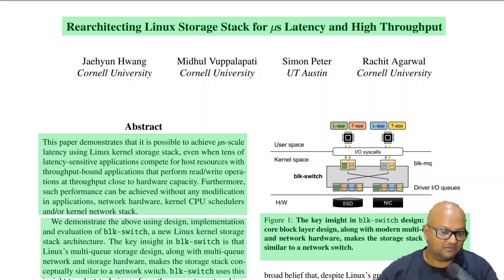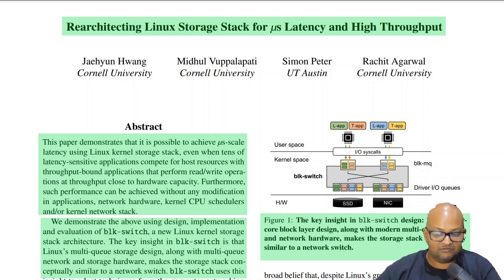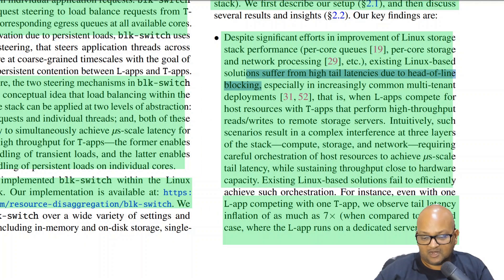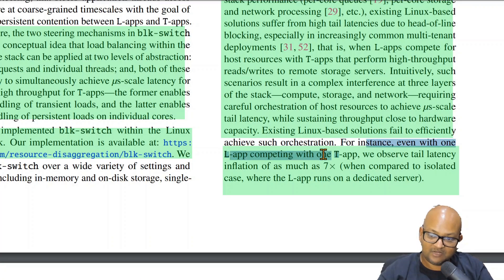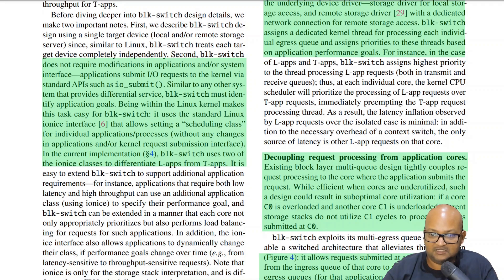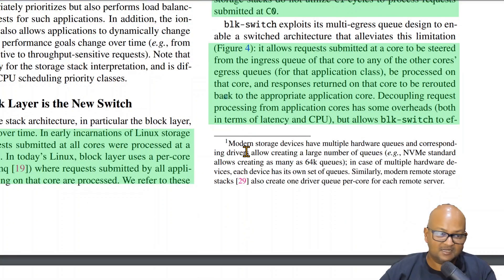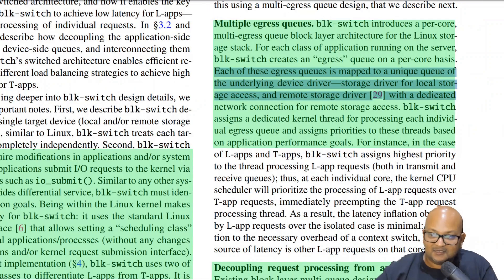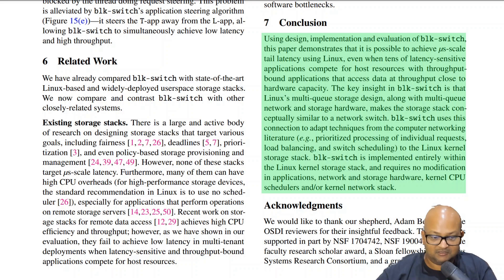Read a paper: Low Latency and High Throughput in the Linux Storage Stack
Jaehyun Hwang and Midhul Vuppalapati, Cornell University; Simon Peter, University of Texas at Austin; Rachit Agarwal, Cornell University; Rearchitecting Linux Storage Stack for µs latency and High Throughput; USENIX Conference on Operating Systems Design and Implementation, 2021.